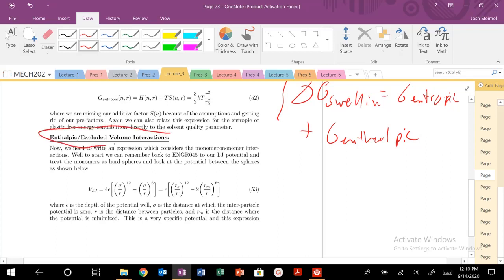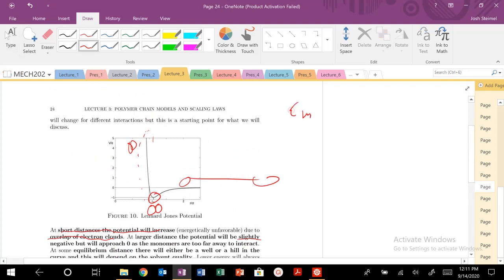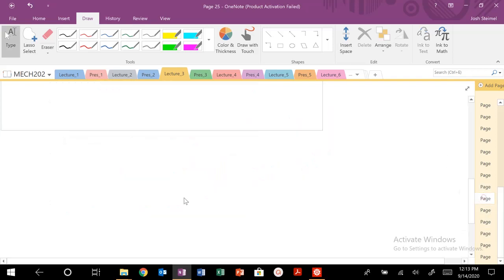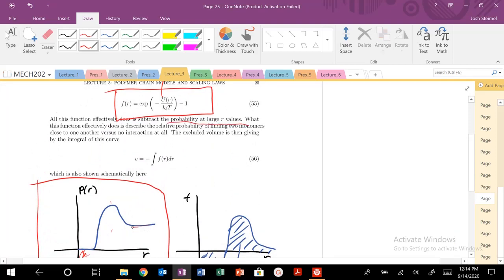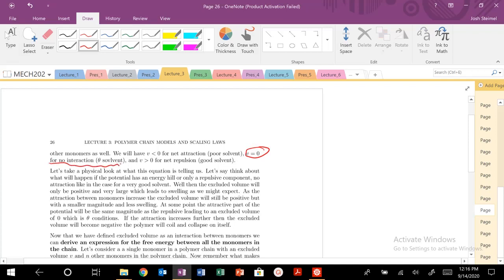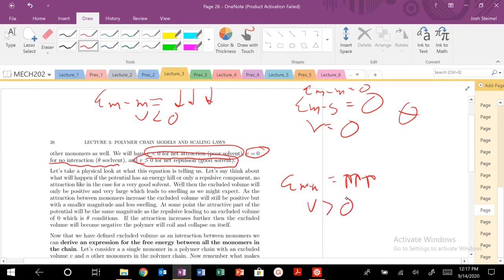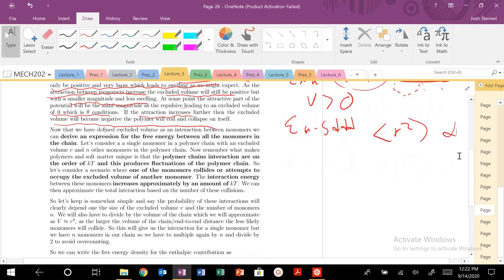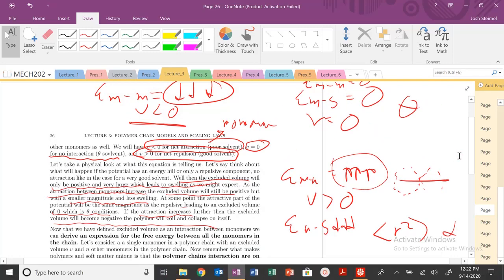Lecture 3: Flory Full Free Energy Polymer Swelling: Excluded Volume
Excluded volume and f-Mayer functions are discussed.